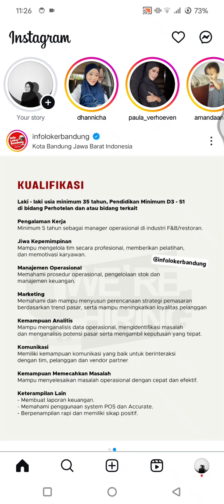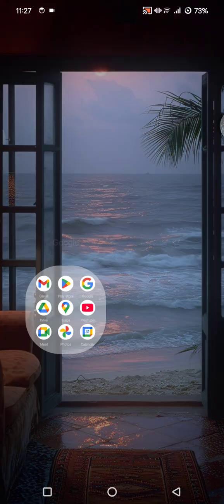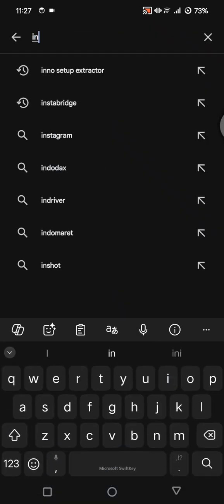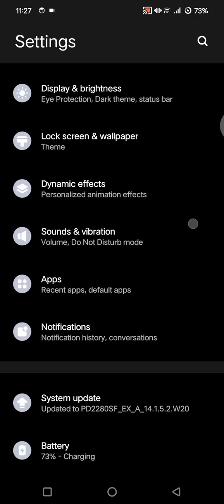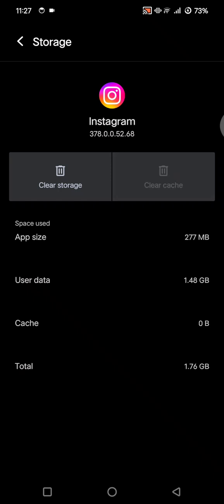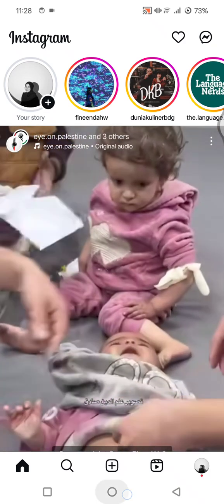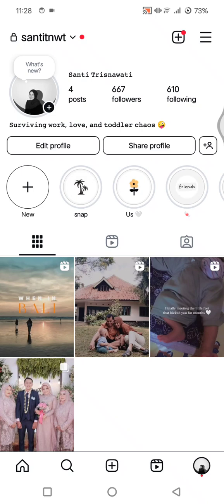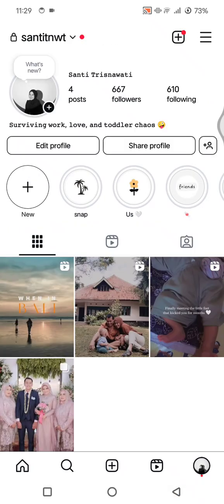😍 INSTANT: How to add missing stickers in Instagram | Fix stickers not showing issue | NEW UPDATE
🚫 Can’t find your favorite Instagram stickers like polls, questions, or music after the new update? You’re not alone — and this quick tutorial shows you exactly how to fix missing stickers on Instagram in 2025!